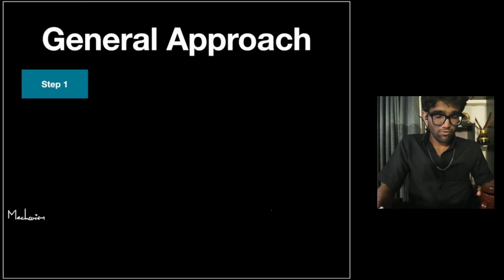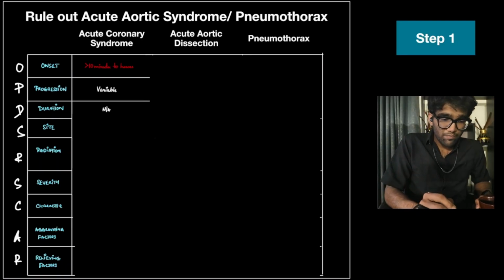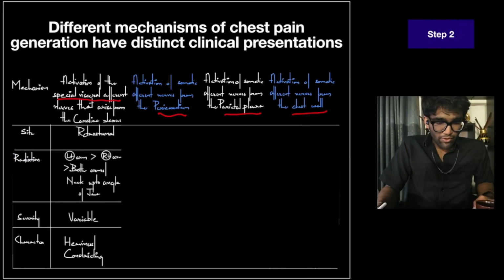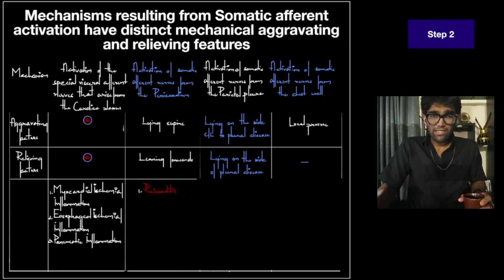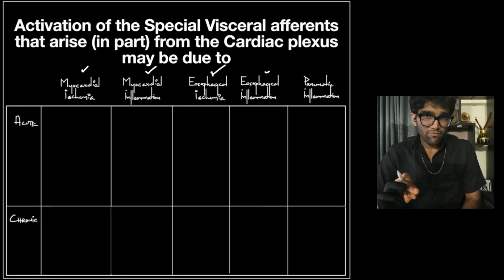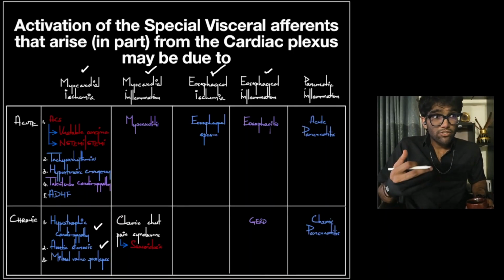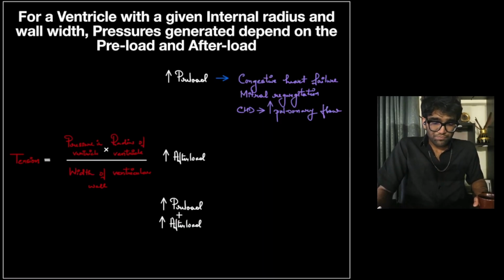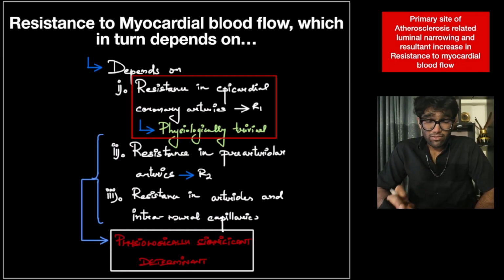Approach to chest pain- Part 1- Symptom Analysis